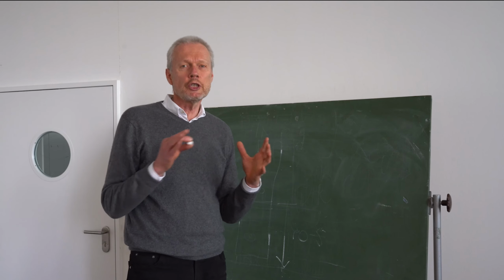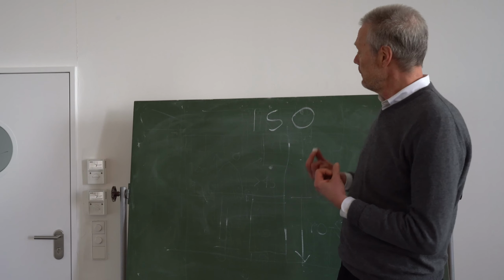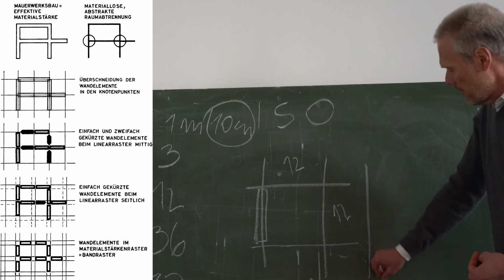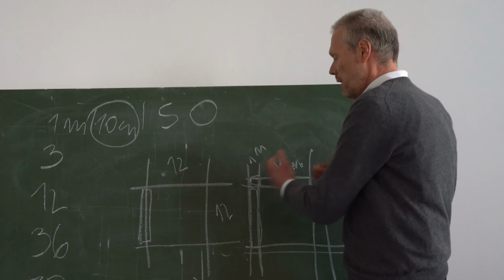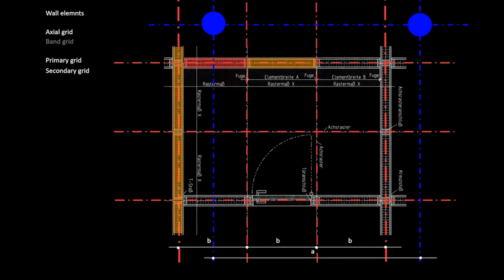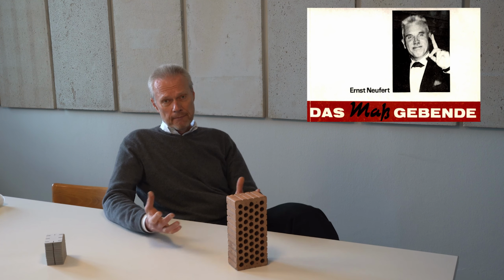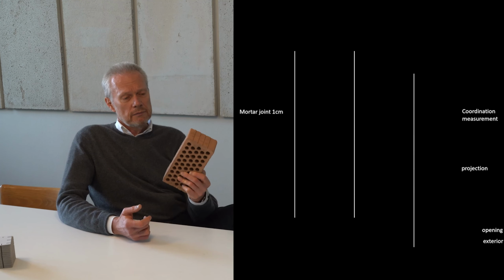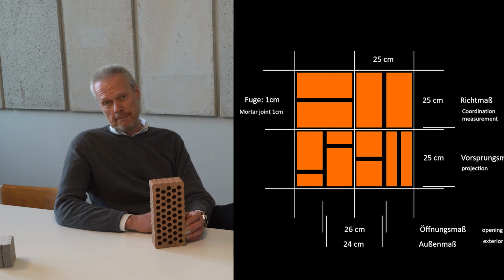EBB - HIC05 - Modularity